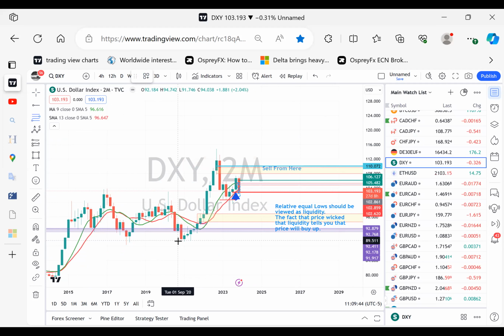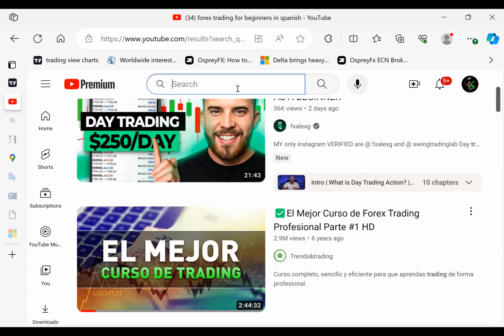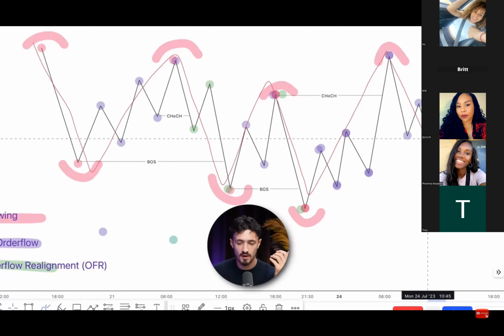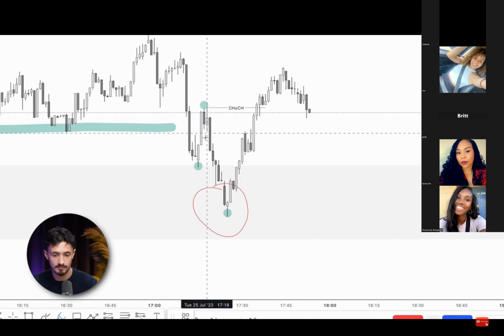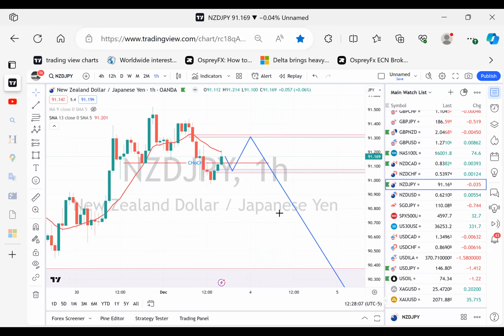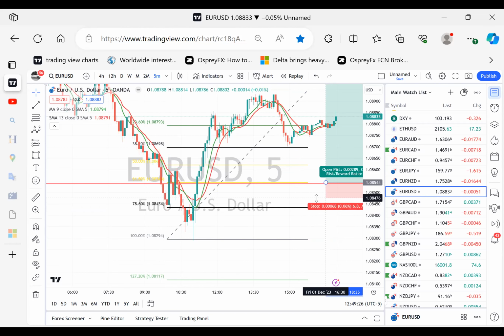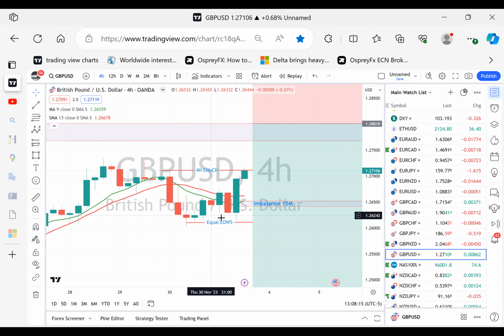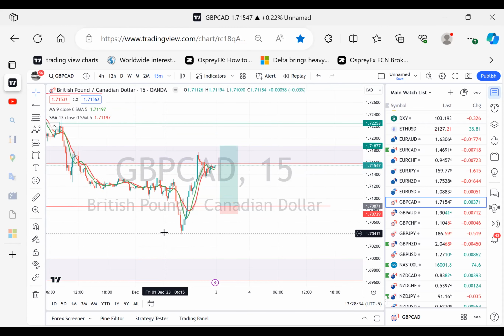Weekly Meeting | market structure Market review| 02/12/23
Welcome to the community meeting. Today we discuss market structure!